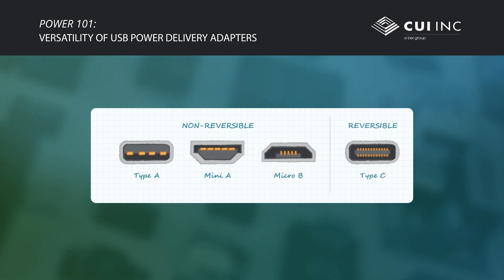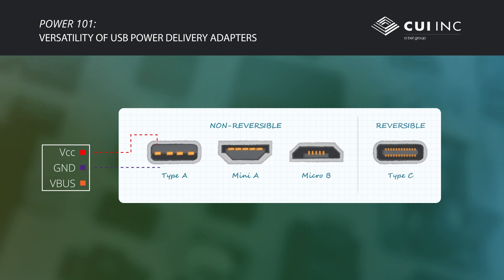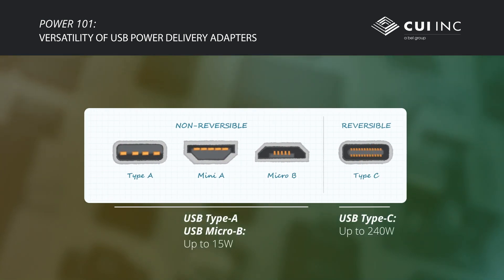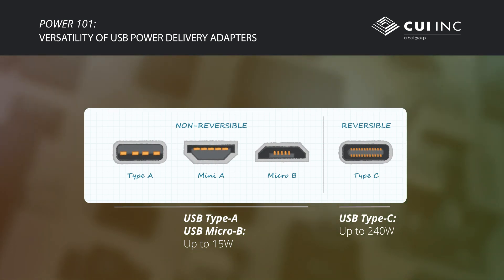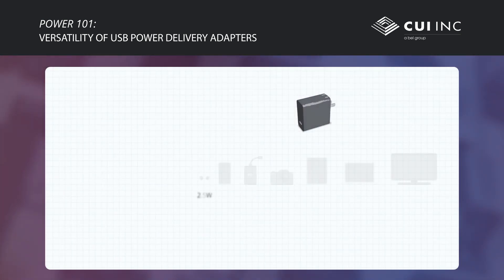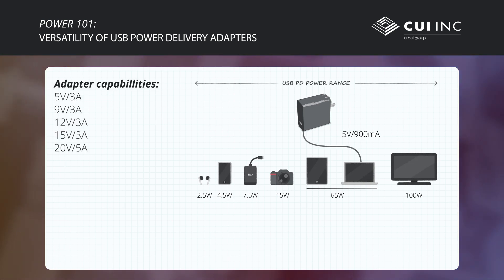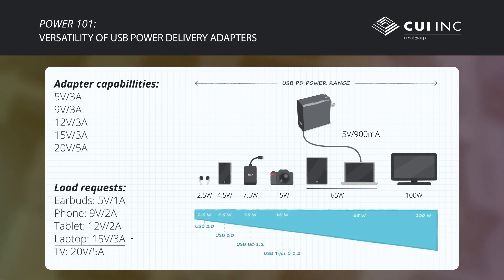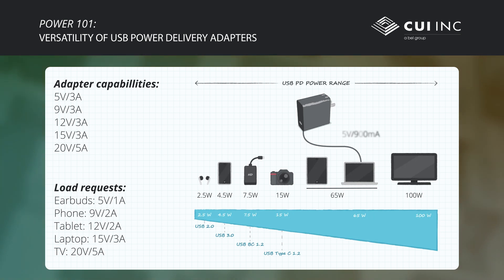Power 101: Versatility of USB Power Delivery Adapters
In this Power 101 video from CUI, we explain how USB Power Delivery (USB PD) works and its benefits and uses in relation to power adapters.